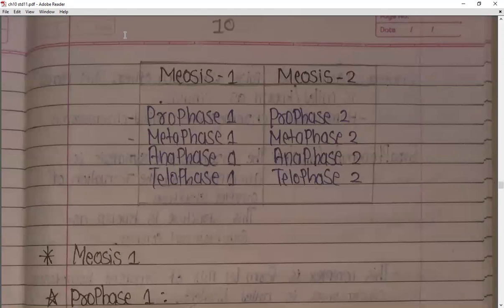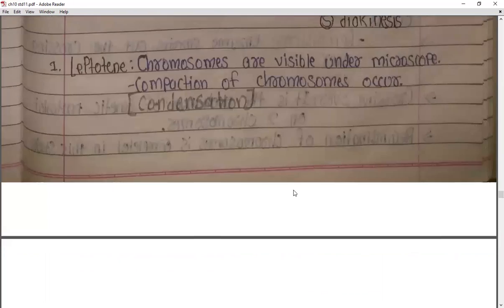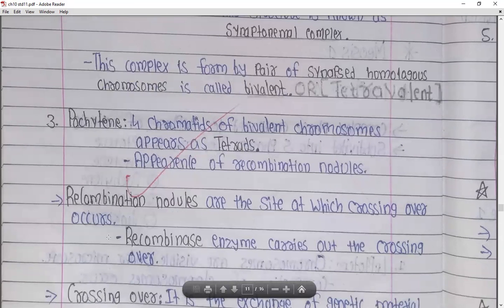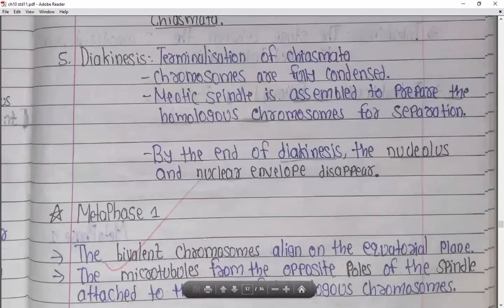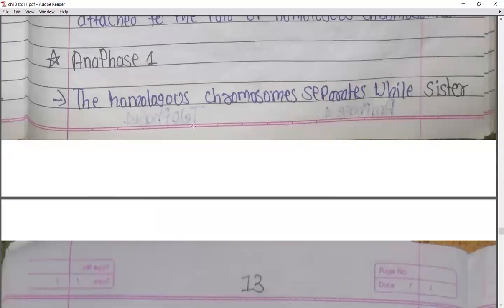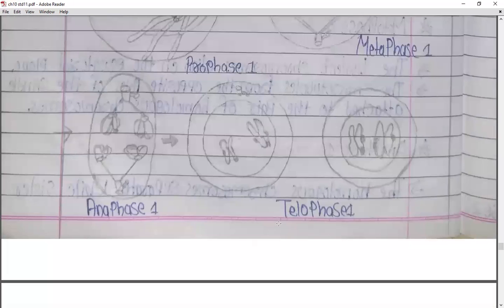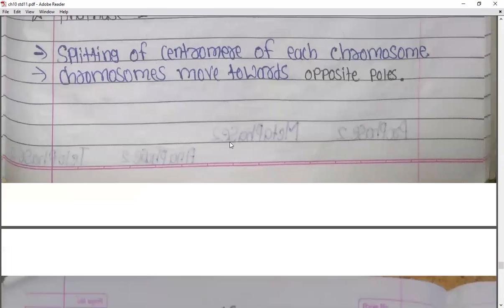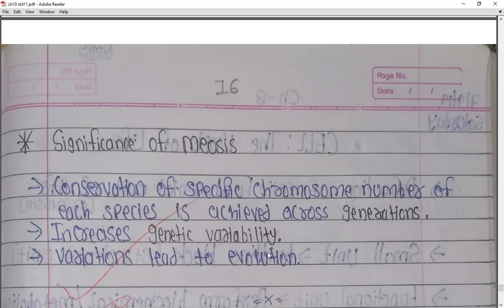NCERT | BIOLOGY | Class 11 | Ch-10 Cell Cycle and Cell Division (Part-3)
Ch-10 Cell Cycle and Cell Division (Part-3)
Topic - Meiosis cell division